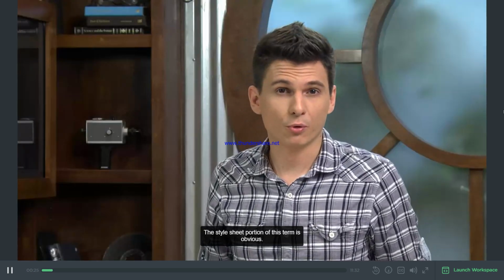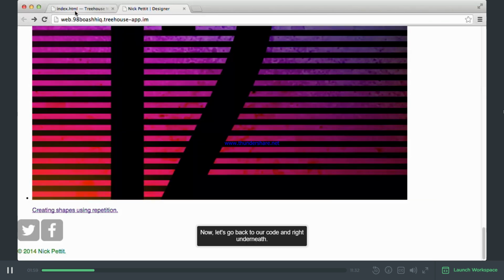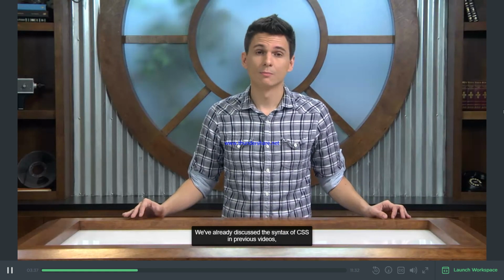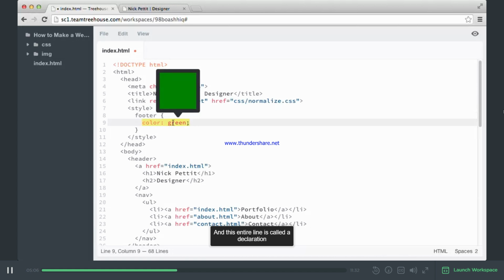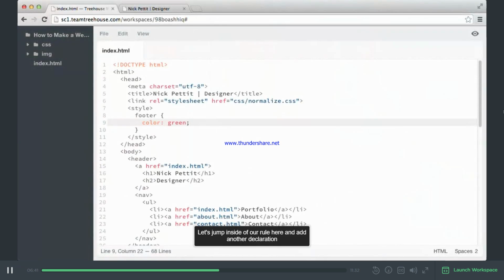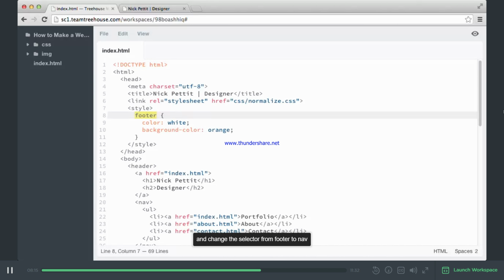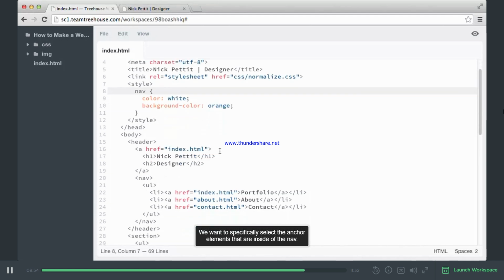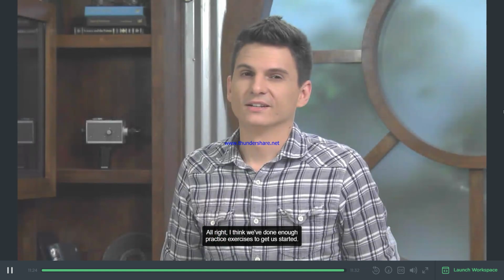Lesson 13 What is CSS